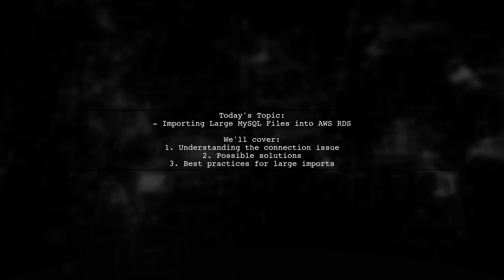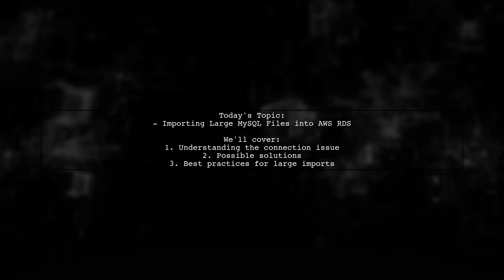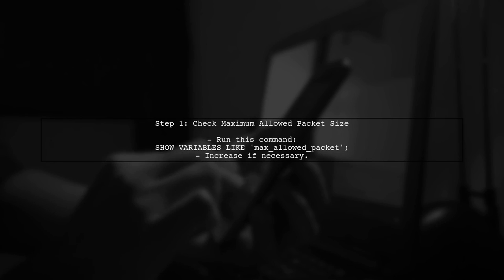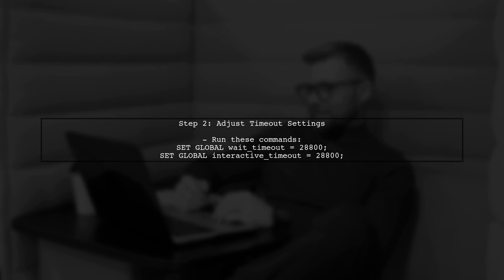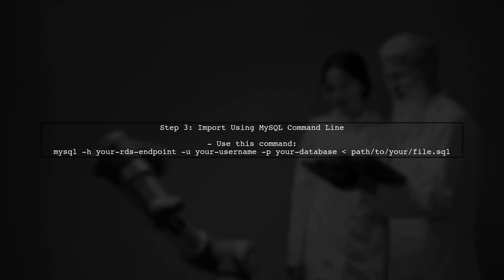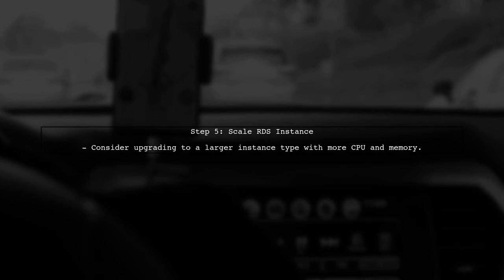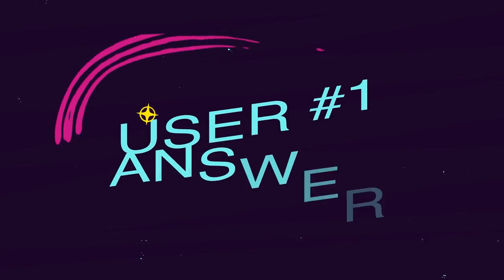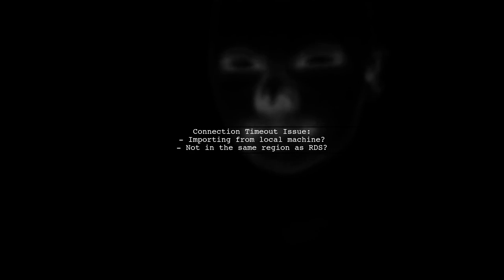Fixing AWS RDS MySQL Lost Connection Error When Importing Large Files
In this video, we tackle a common challenge faced by developers and database administrators: the "Lost Connection" error when importing large files into AWS RDS MySQL. As data sizes grow, so do the complexities of managing database connections and ensuring smooth imports. Join us as we explore effective strategies and best practices to troubleshoot and resolve this issue, ensuring your data imports run seamlessly and efficiently.

Today's Topic: Fixing AWS RDS MySQL Lost Connection Error When Importing Large Files

Related to